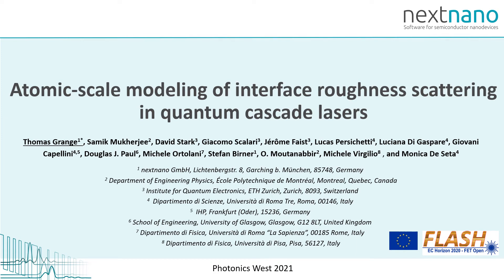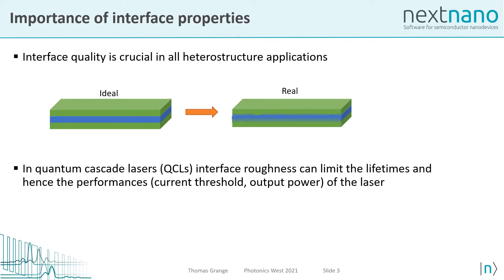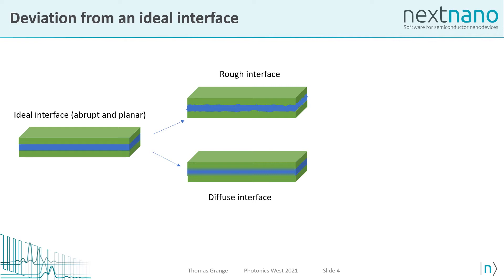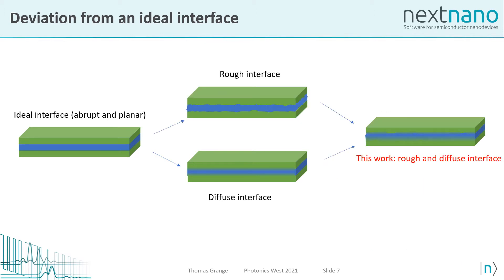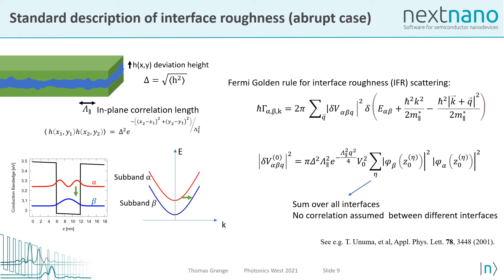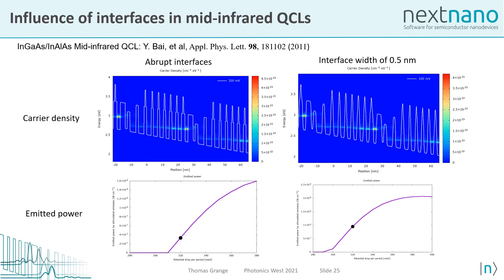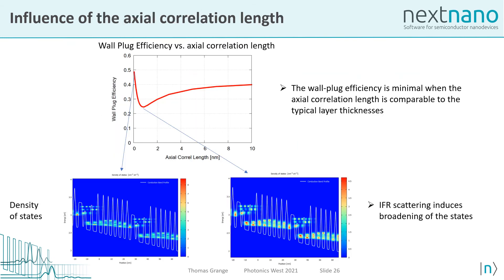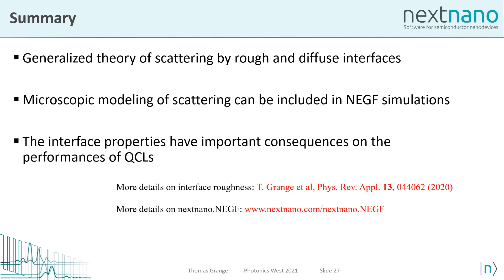Atomic-scale modeling of interface roughness scattering in Quantum Cascade Lasers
Talk presented by Thomas Grange at Photonics West 2021.

Thomas presents a new model of interface roughness scattering which accounts for finite interface widths.

This work is supported by the European Union Horizon 2020 program under Grant No. 766719 - FLASH Project.